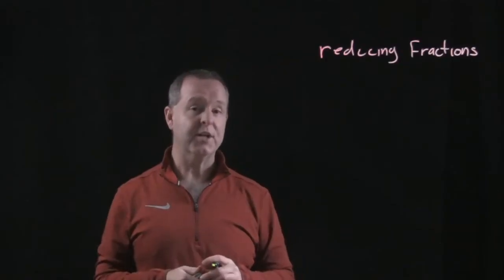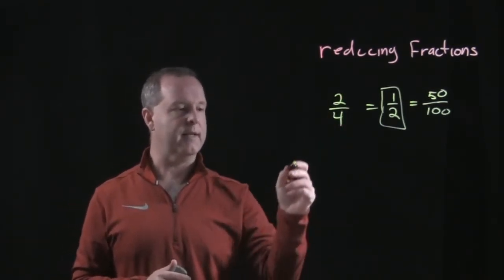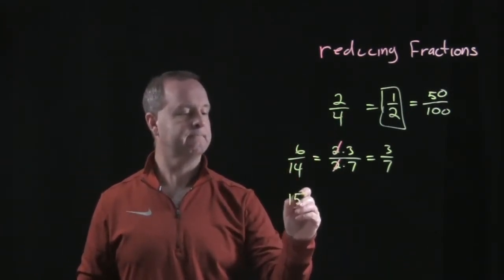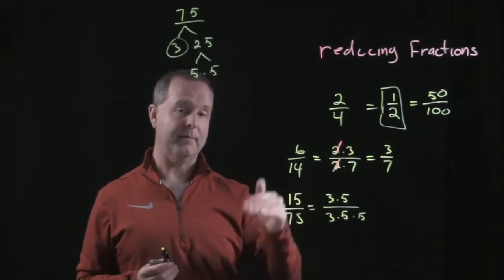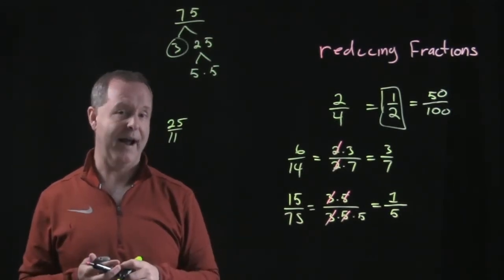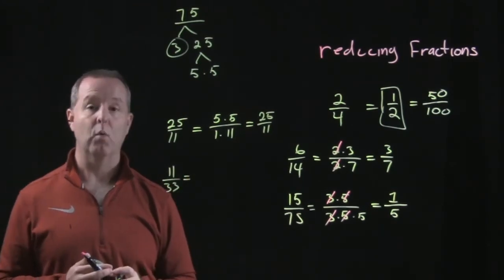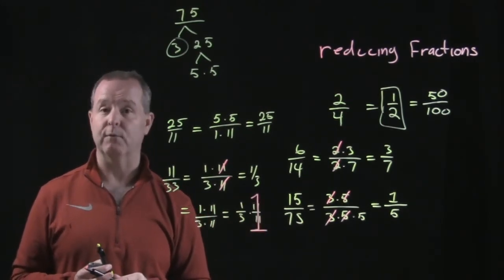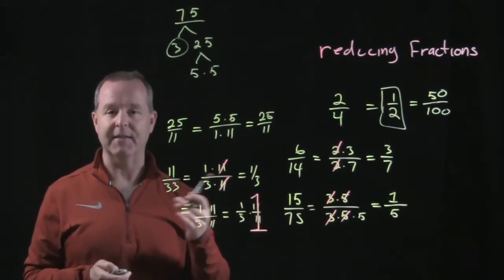Reducing Fractions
1.2.4 Fractions in Algebra